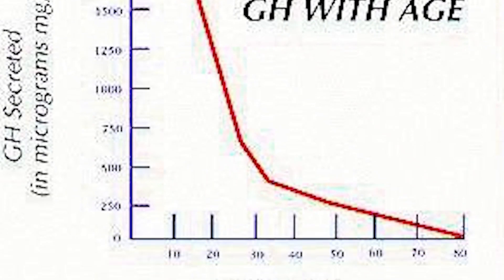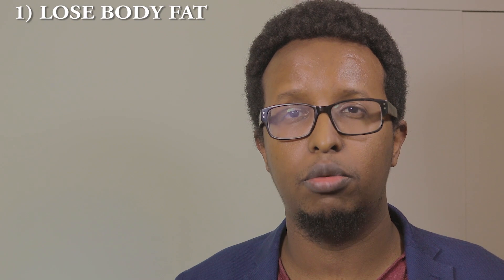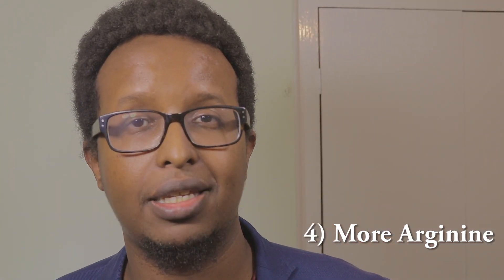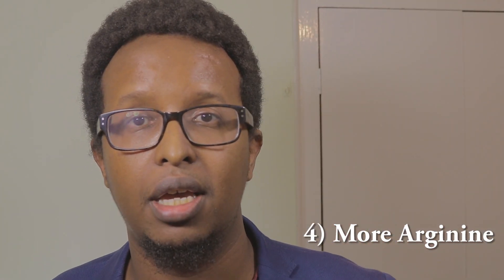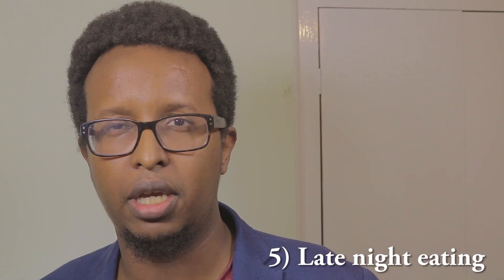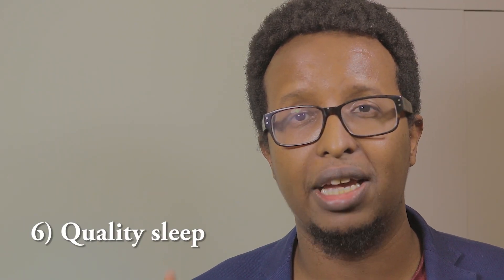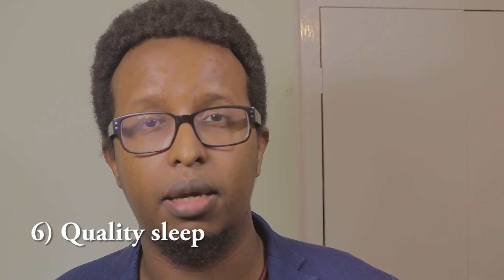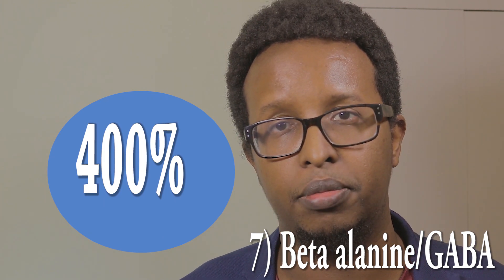7 ways to boost Human Growth Hormone FAST | with & without supplements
Human Growth Hormone increases our height during puberty, it grows muscle, repairs tissue and keeps our skin looking youthful.

But with age, the level of Human Growth Hormone declines in both men and women.

In this video i will summarise 7 practical ways to boost human growth hormone naturally and with supplements - for both men and women.

All the information in this video is full backed up with research data.

Human growth hormone is used by bodybuilders, fitness enthusiasts and those looking for its anti ageing qualities.

It is incredibly expensive when injected, not to mention risky.

But there are natural ways you can increase your levels, and with safe supplements.

These include, reducing body fat, intermittent fasting,  quality sleep, sugar intake, Arginine supplements, high intensity training, and GABBA/Beta Alanine supplements.

If you liked this video, why not check out some of the other videos on my channel: